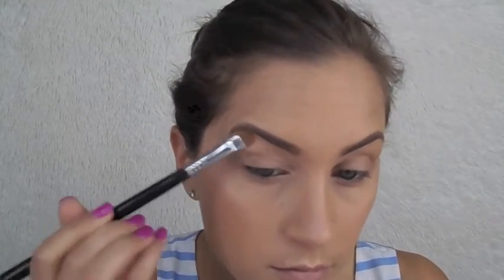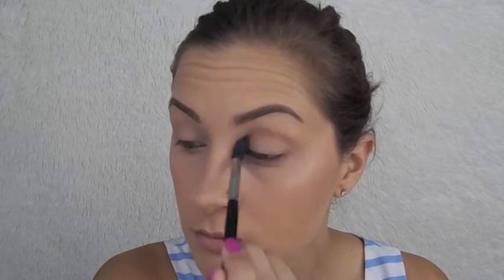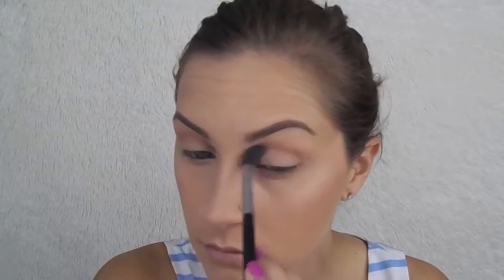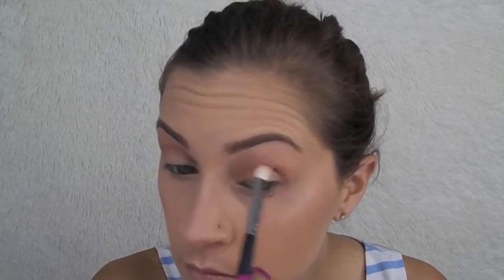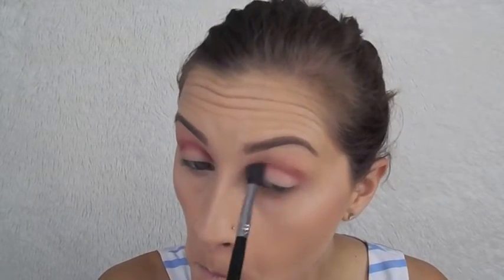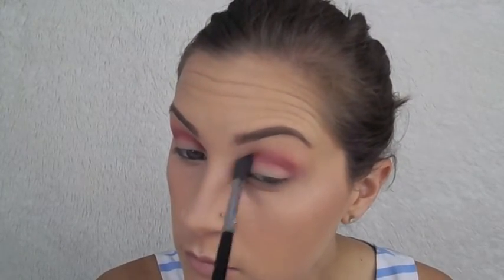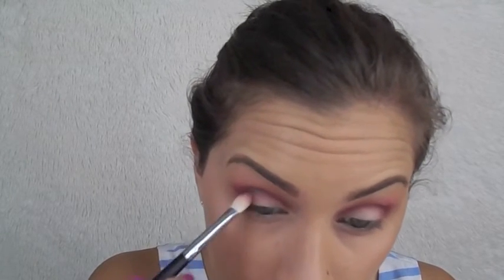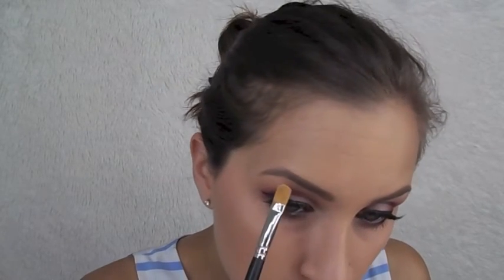Makeup Geek + Manny MUA Palette | Tutorial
Hey y'all! I really like how this look turned out, wing liner and all.

Everything mentioned are below:
Benefit stay flawless 15 hour primer
Tarte hybrid gel foundation in medium honey
NARS creamy radiant concealer in light 3 honey
NARS blush in goulue (sephora vib rouge gift)
Tarte rainforest of the sea skin twinkle lighting palette
Maybelline browdrama pomade crayon in soft brown
Fiona Stiles brow sculpting wax
Makeup Geek + Manny MUA palette: beaches & cream, artemis, sora, cosmopolitan, mars, insomnia.
Stila stay all day liquid lipstick in caramello

For liner I used Urban Decay ultra intense waterproof cream eyeliner in perversion.
Mascara I used Tarte tarteist lash paint
False lashes are Ardell 603